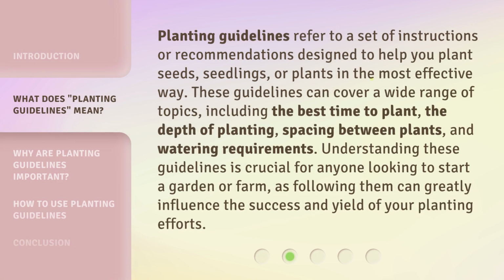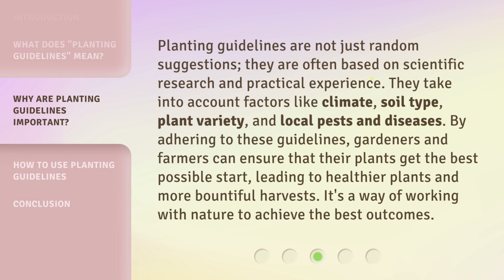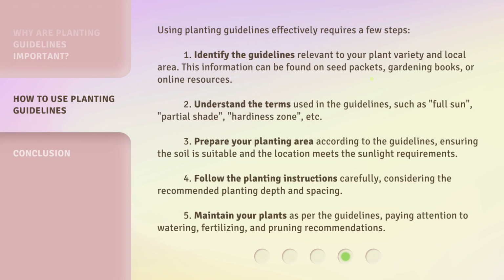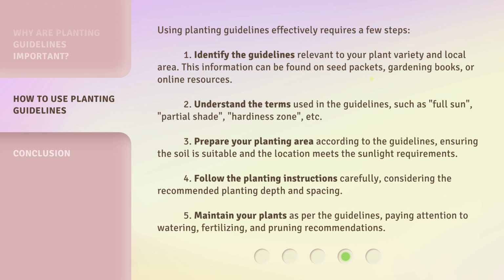Understanding "Planting Guidelines": A Simple Guide for English Learners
Planting Guidelines Made Easy: English Learners' Guide • Learn the basics of 'Planting Guidelines' in English with this easy-to-follow guide. Perfect for beginners and non-native speakers!

00:00 • Introduction - Understanding "Planting Guidelines": A Simple Guide for English Learners
00:43 • What Does "Planting Guidelines" Mean?
01:18 • Why Are Planting Guidelines Important?
01:53 • How to Use Planting Guidelines